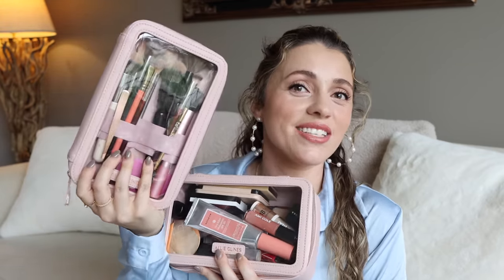What's in my travel makeup & toiletry bags? ✈️ ✨ + some new amazon faves!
what's in my travel makeup bag as we head to Egypt for 2 weeks! I also share what's in my carry on TSA toiletry bag & what I'm packing plus my fave travel essentials from Amazon & more!

my shirt (amazon)
my earrings

the backpack I use
this monogram makeup bag
other brush bag I’ve found
hanging toiletry bag I love

MAKEUP:
naturium dew glow spf 50

BRUSHES:
sponges I use

IN MY CARRY ON POUCH:
lume deodorant
honey pot sensitive wipes
dhc deep cleansing oil
makeup remover pen
dry shampoo

Timestamps:
00:00 intro
02:08 makeup bags i’m using
03:27 makeup I’m bringing
15:18 brushes I’m bringing
17:24 my carry-on toiletries

B I N G E A B L E :
-- book your next disney trip (and beyond!) through his agency People Mover Travel - it's free